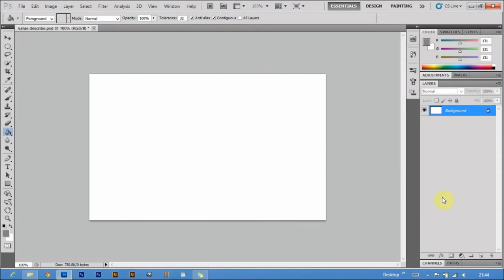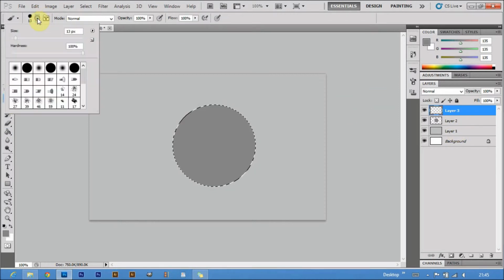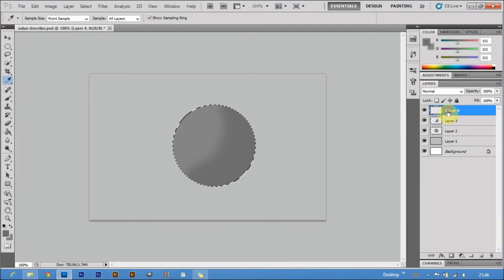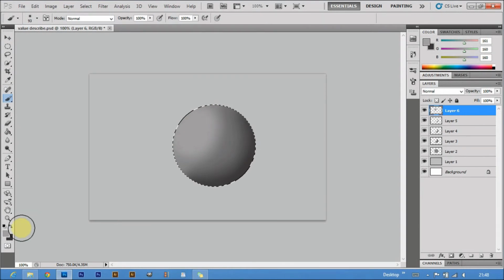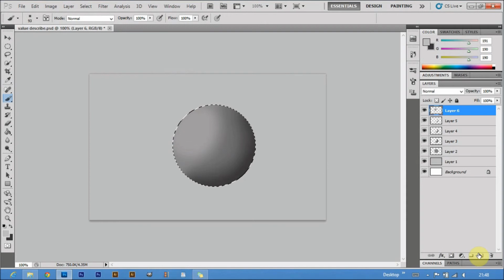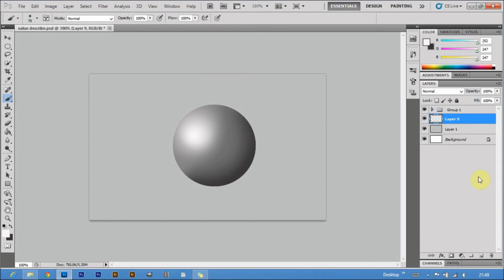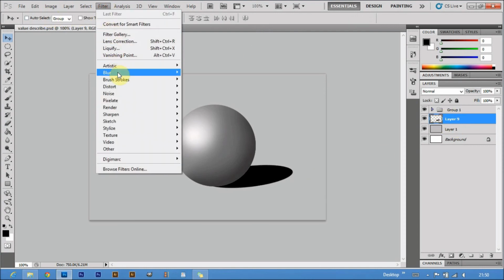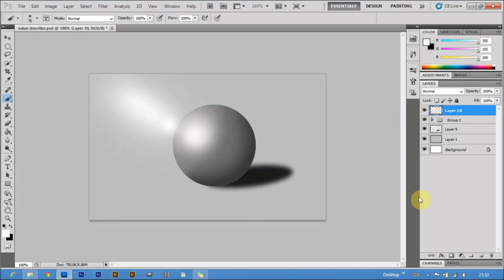Explaining Value In Painting With Demonstration In Photoshop CS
Link to "Photoshop CS: Learn Professional Environment Painting course intro video "

In this video I will discuss about the importance of value in painting.

Value is relative lightness or darkness of a color.
Value of a color on an object helps us to understand it's form.
It also helps create a spatial illusion.

Which means when we need to create an illusion of different angle, dimension, depth etc on a 2D plane, such as paper or computer screen while making different object or environment, value helps a lot.

Contrast of value of an object separates it from space.
That is the color variation can separate one object from another and the environment surrounding it.

Gradiation of value can be used to show mass.
It also can define contour or boundary of a contiguous surface.

Important art knowledges like this along with a full demonstration painting is part of my course.
If you like to know more please check out my course intro video.